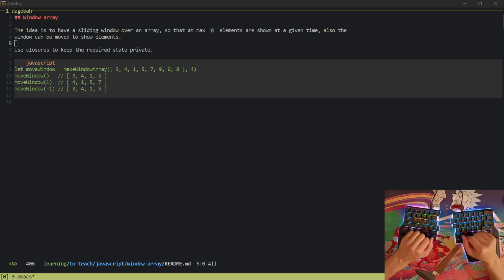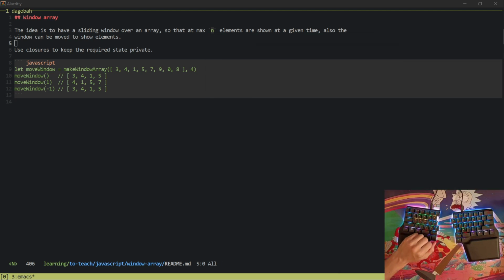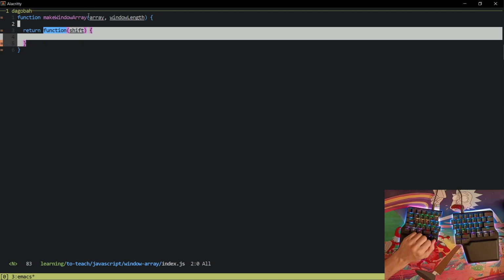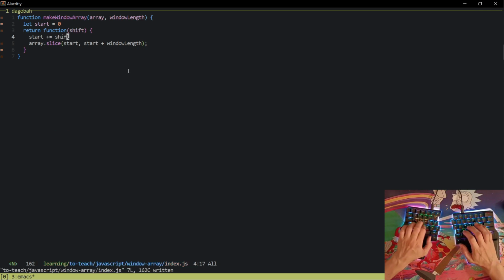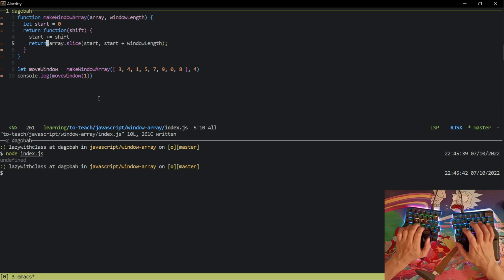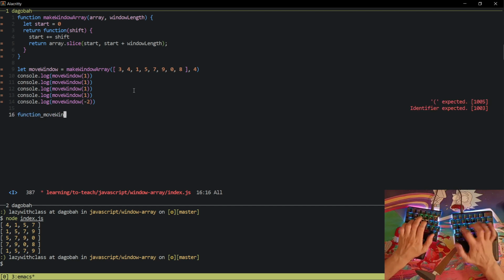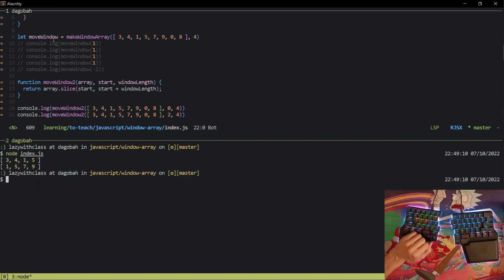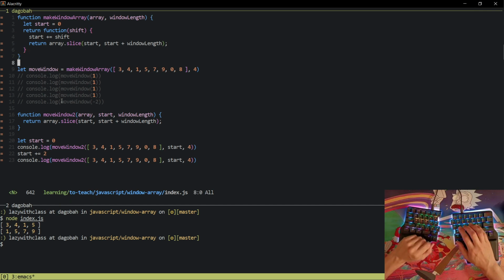A practical example about closures in JavaScript